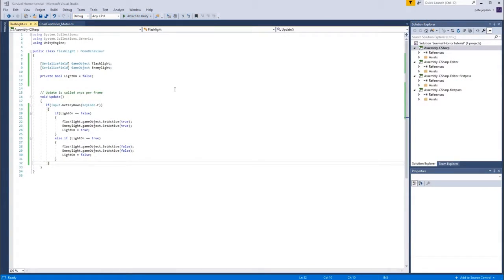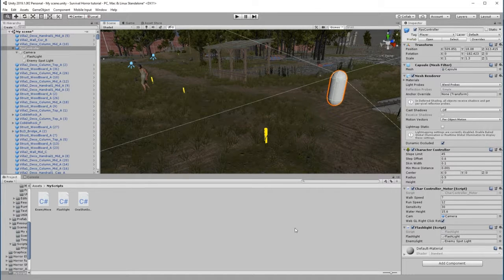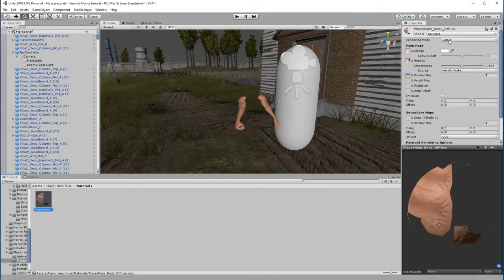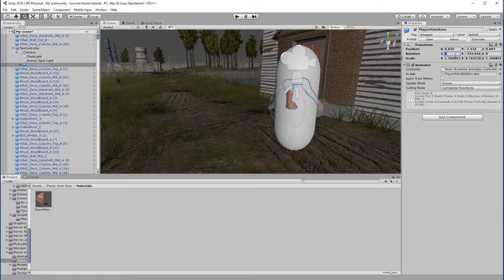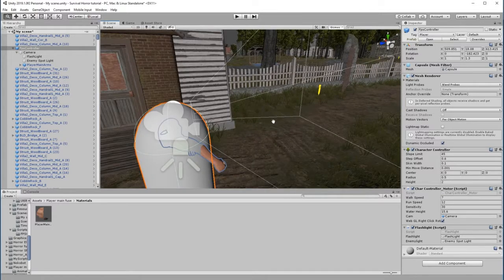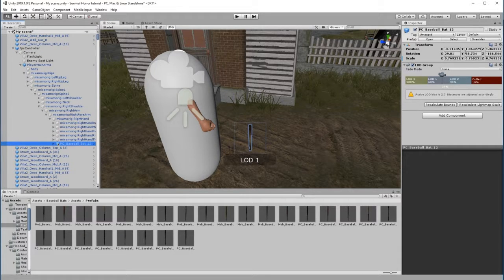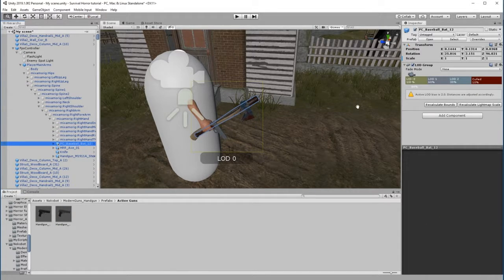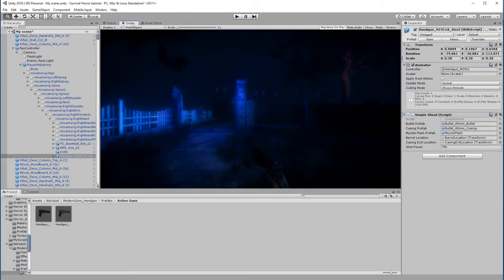3 Player arms